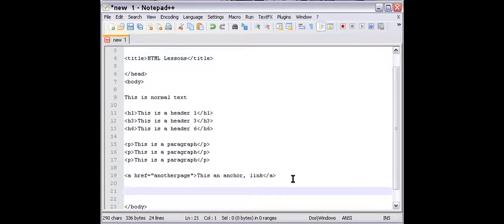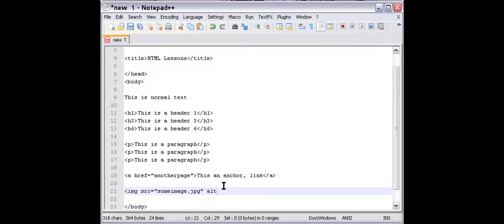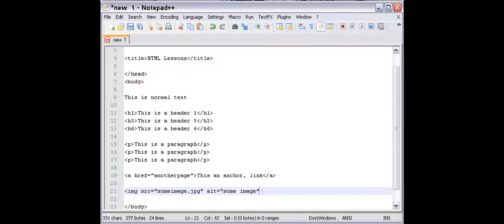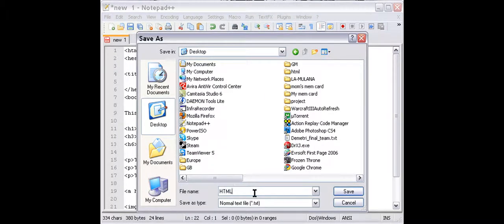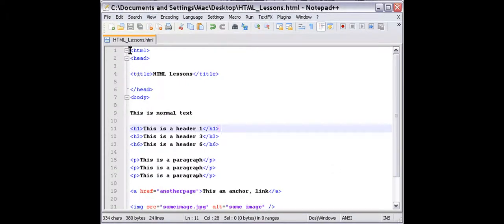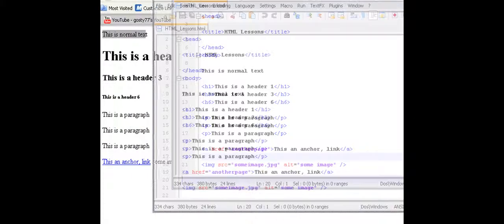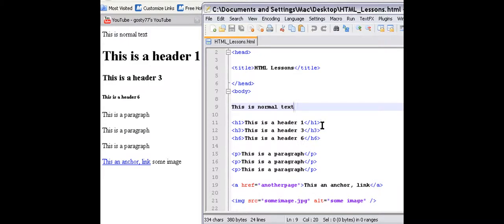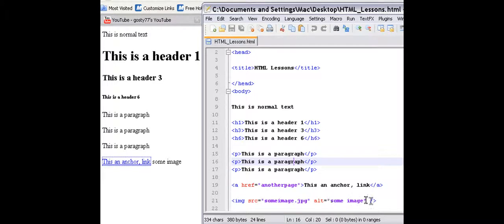HTML Lesson 1 - The Basics (Part 2)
Lesson 1 Part 2 of an ongoing series explaining how to code in HTML.